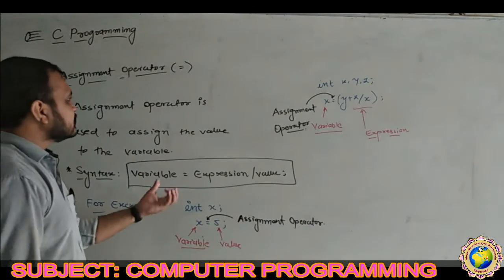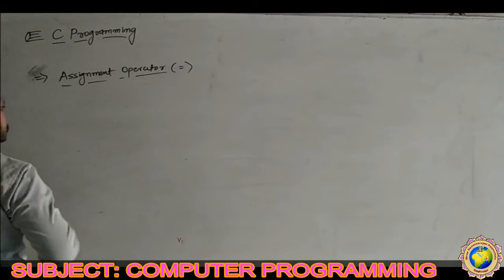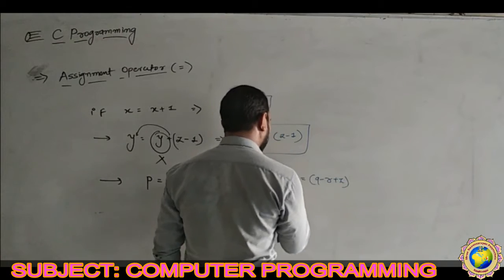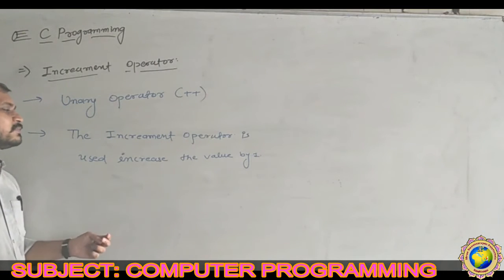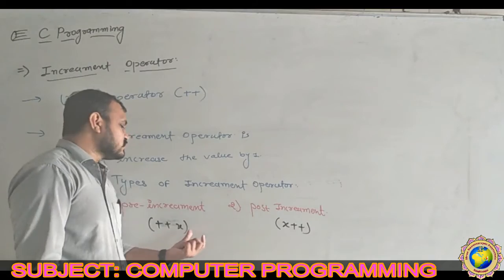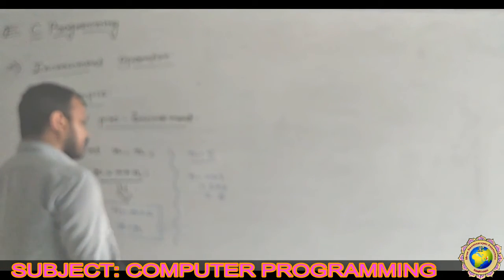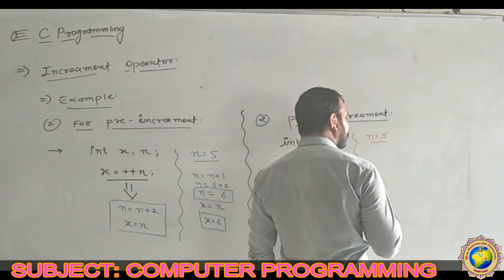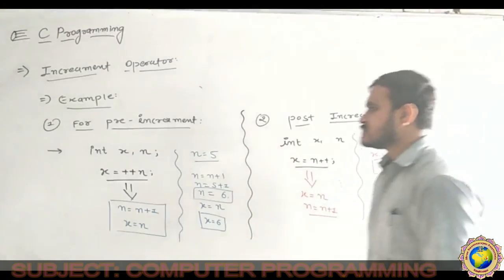CP Lect 14